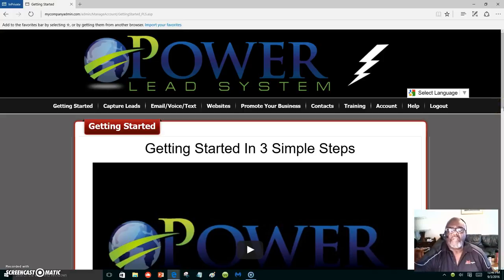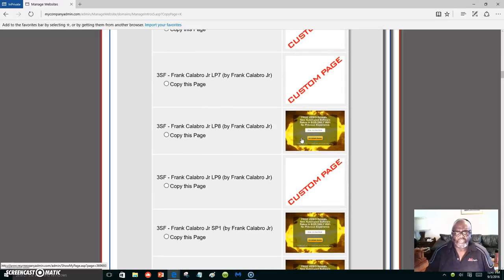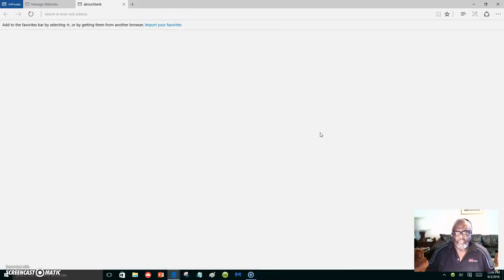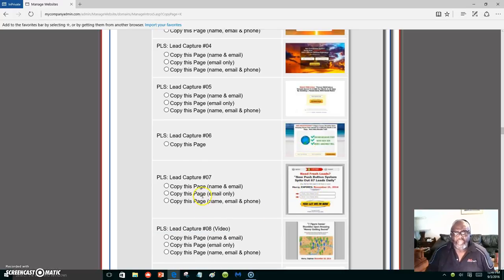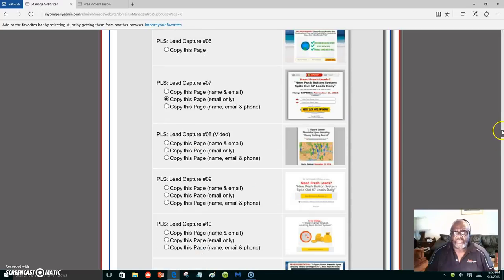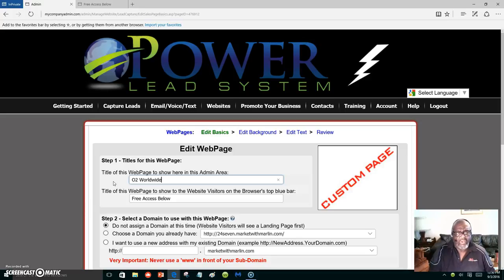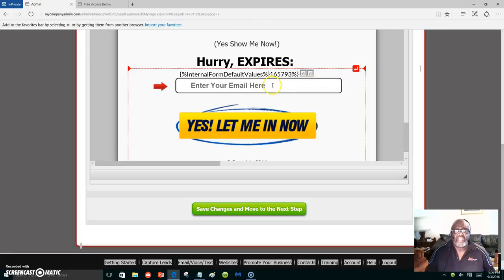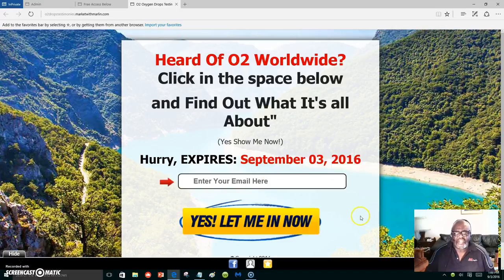How To Edit and Create A Capture Page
I promote the o2 oxygen drops with building my own capture pages.